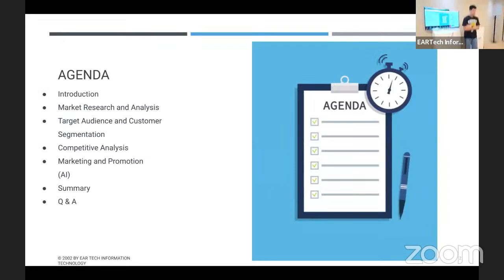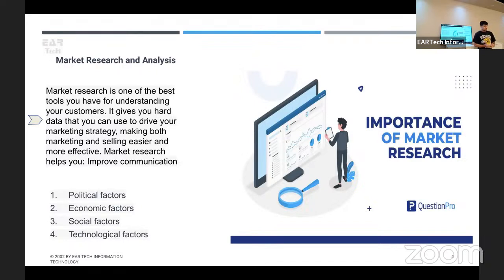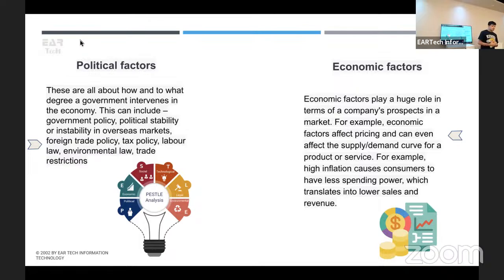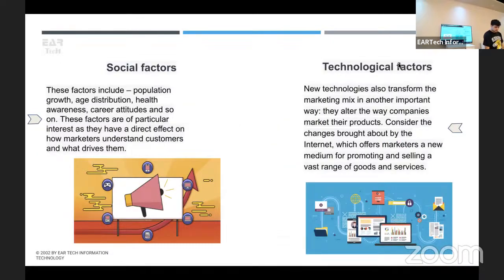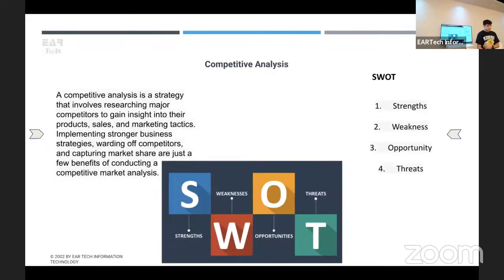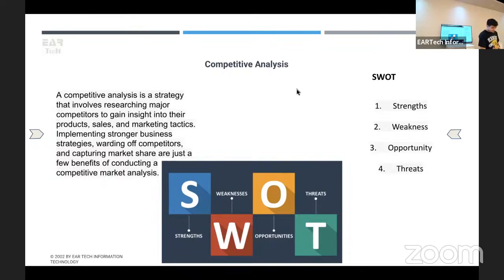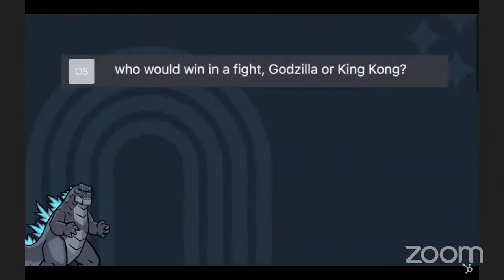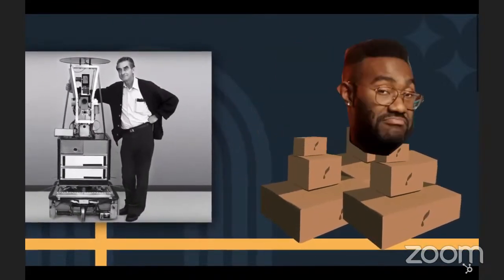3nd Term Internship Workshop